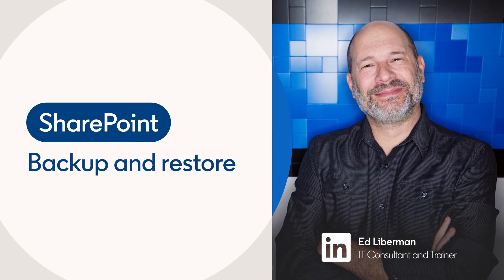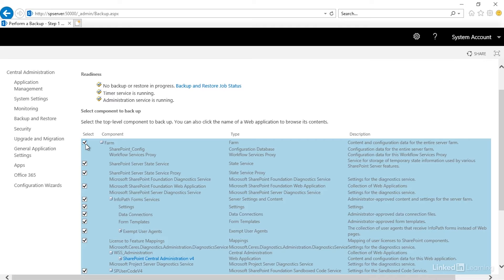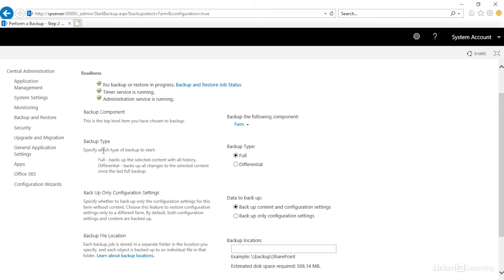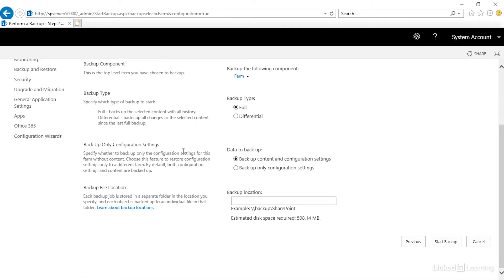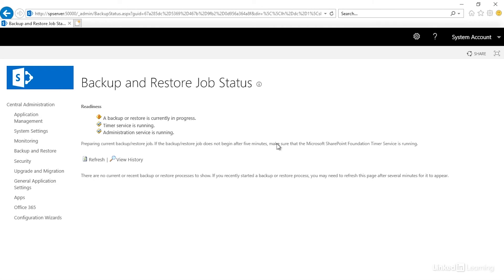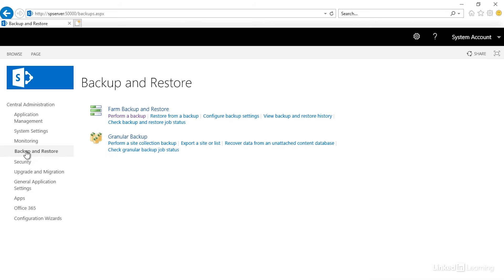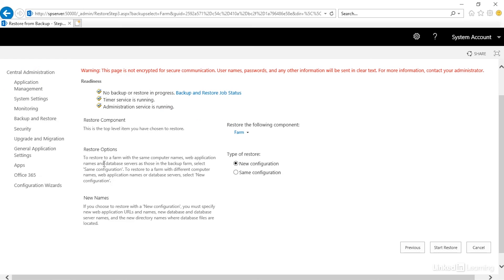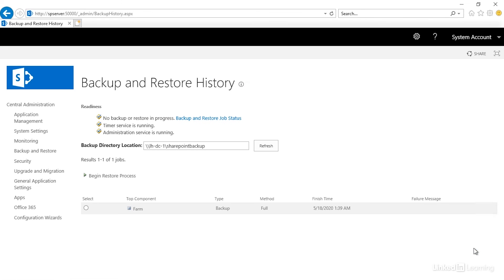SharePoint Tutorial - BACKUP and RESTORE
Learn how to backup and restore your data. Explore more SharePoint courses and advance your skills on LinkedIn Learning

This is an excerpt from Configure and Manage SharePoint On-Premises, a course on LinkedIn Learning taught by Ed Liberman. Ed has worked in technology for over 20 years, consulting and training thousands of people to help them start careers in the IT industry.